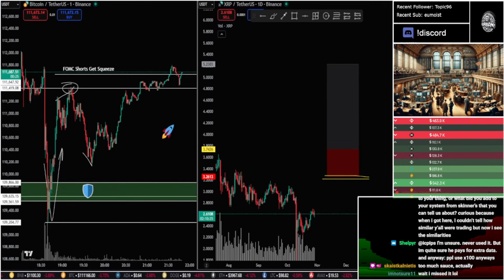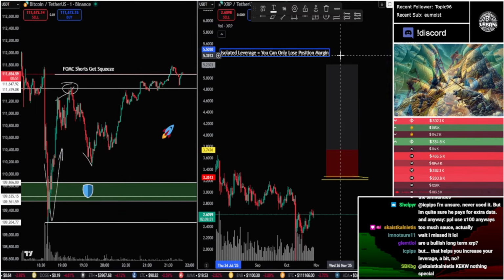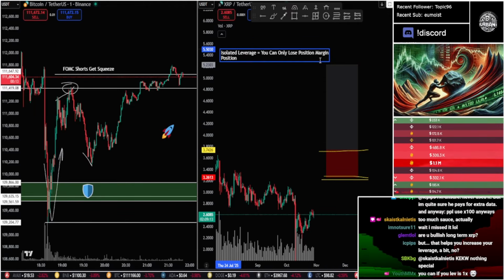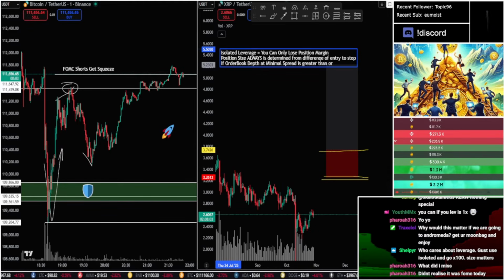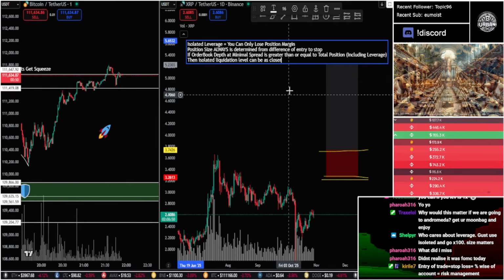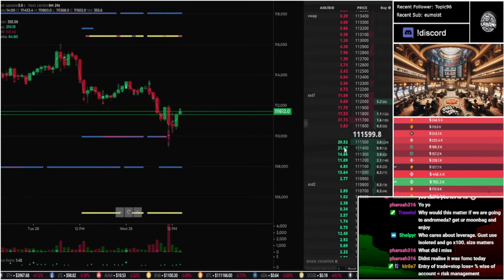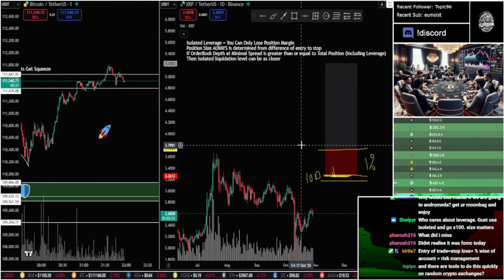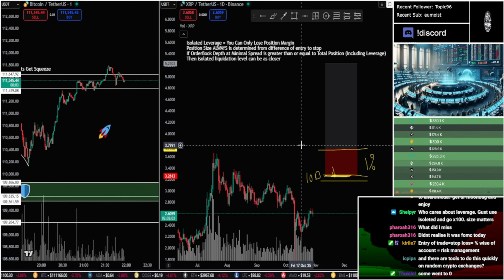How Market Makers Stay Alive When Exchanges Go Down